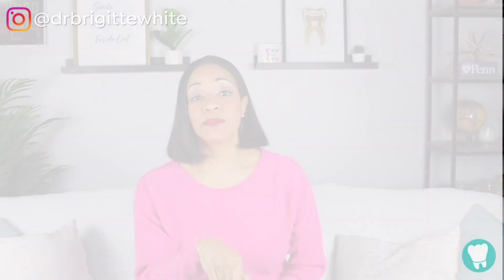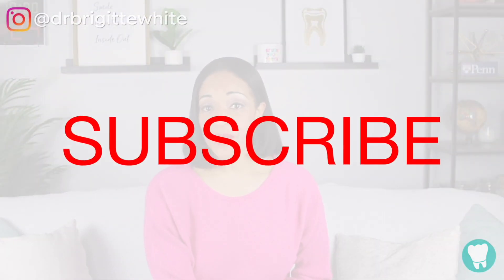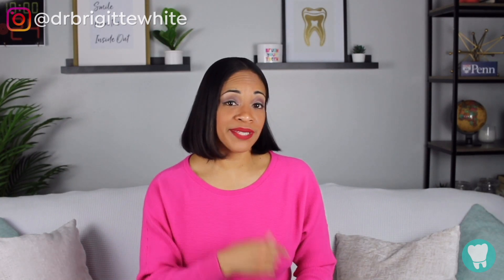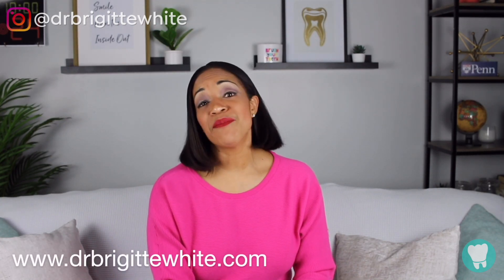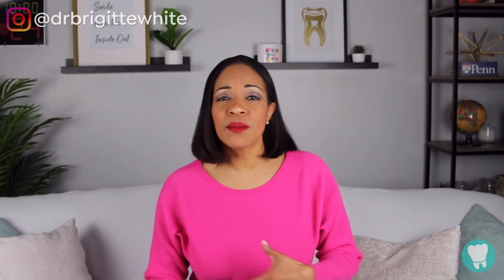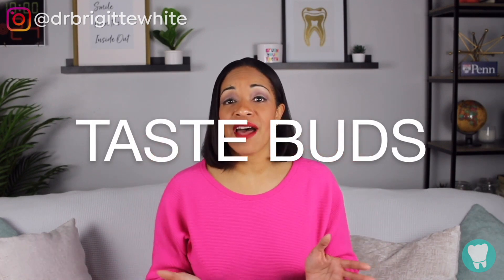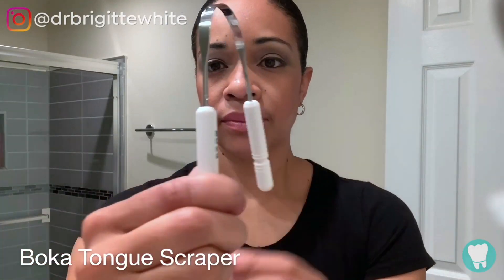How to Use a Tongue Scraper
If you're trying to get rid of bad breath then you should be using a tongue scraper as part of your oral hygiene routine. In this episode of SmileBox, Dr. Brigitte White discusses the cause of bad breath and how rinsing with an antiseptic and scraping the tongue can help you reach your smile goal.

PHILIPS SONICARE BREATHRX: